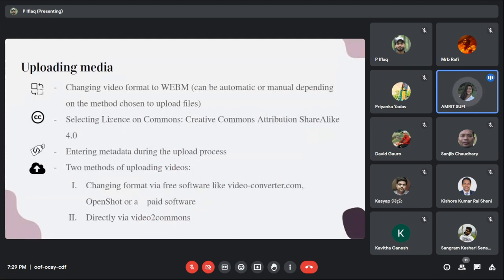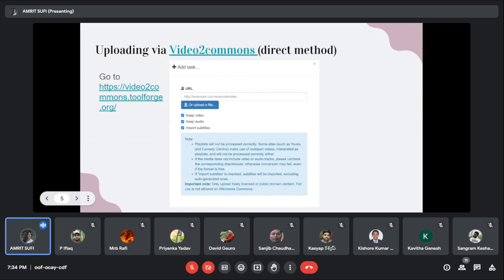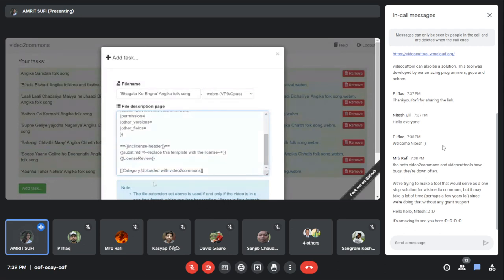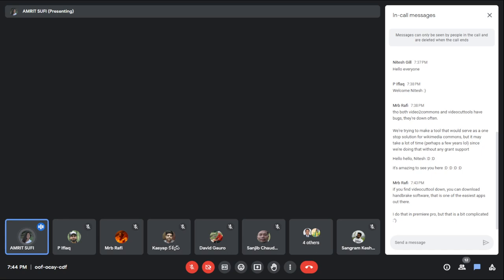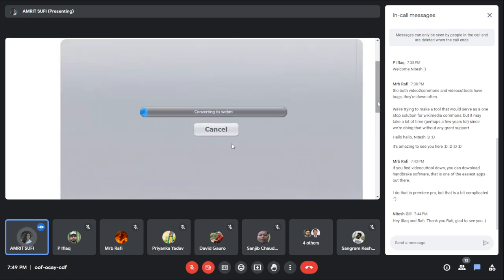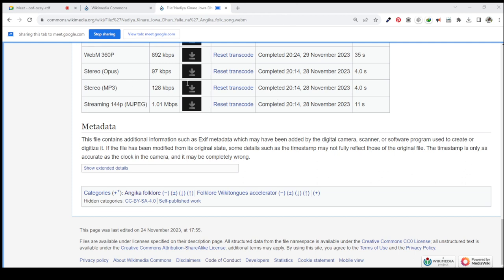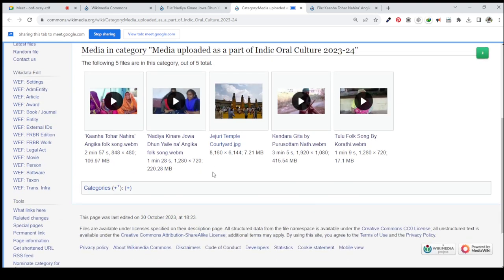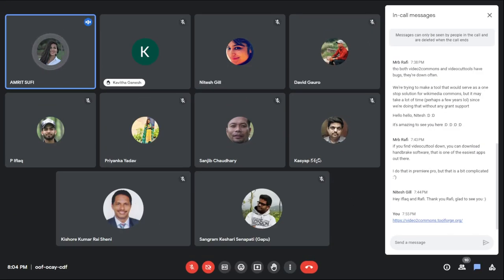How to upload videos to Commons Wikimedia – 3rd Training Session of Indic Oral Culture 2023-24